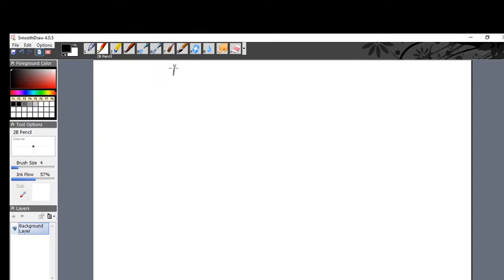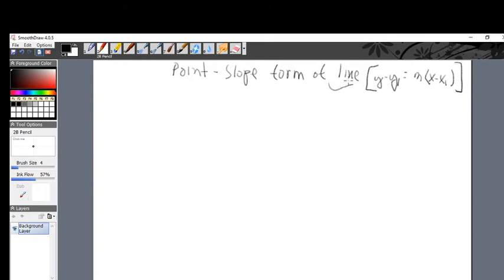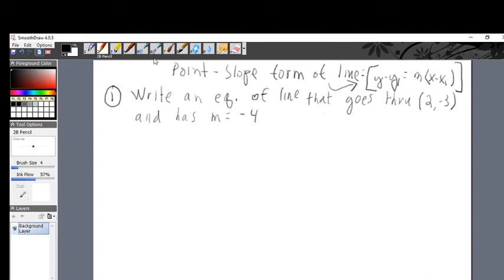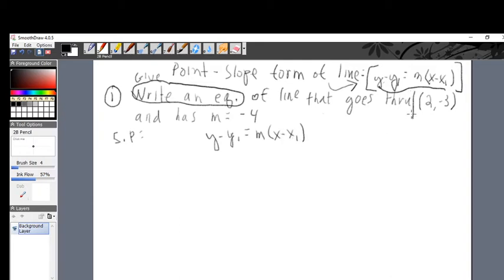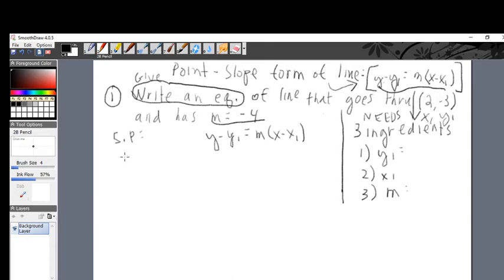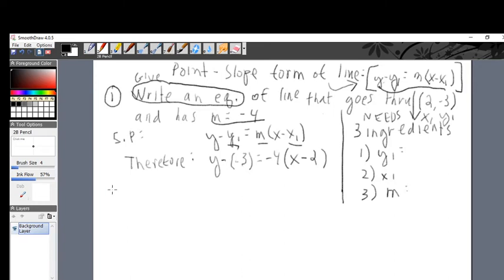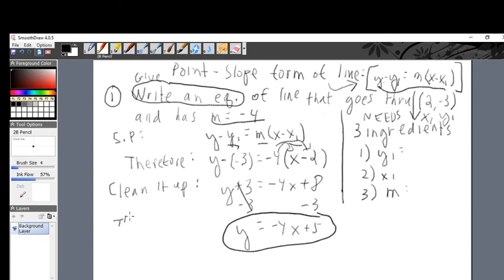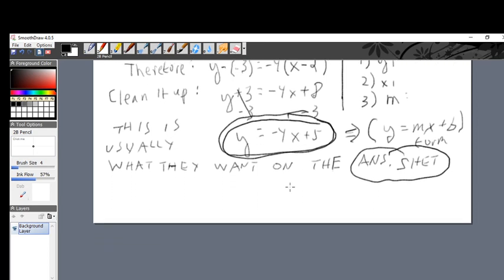MAT105 F' 20 VID 48 point slope form of line